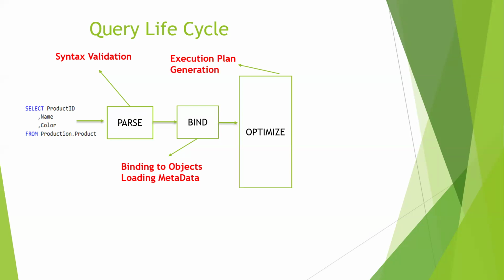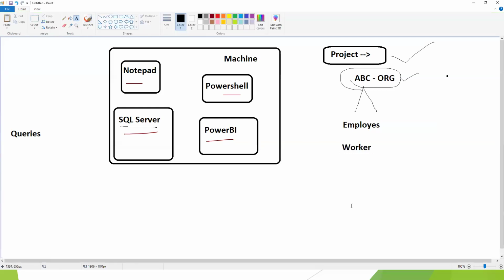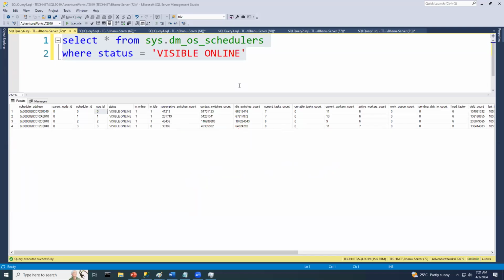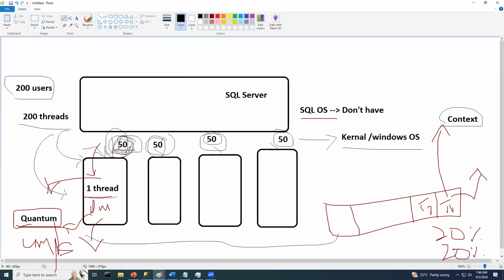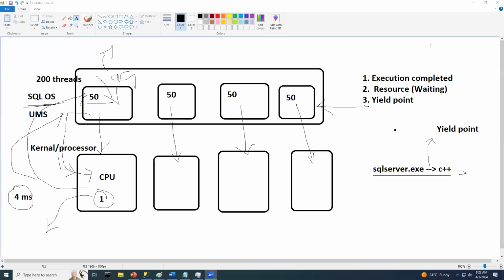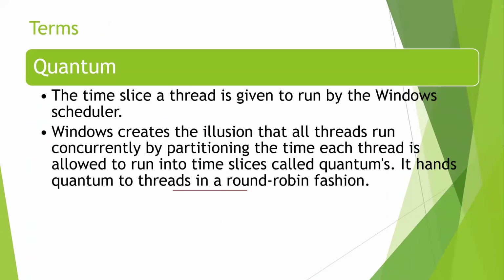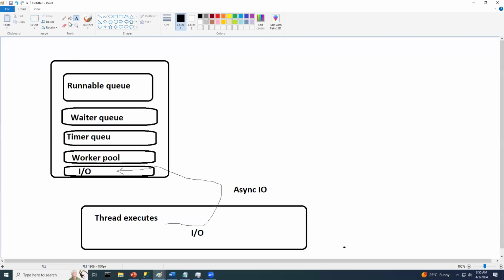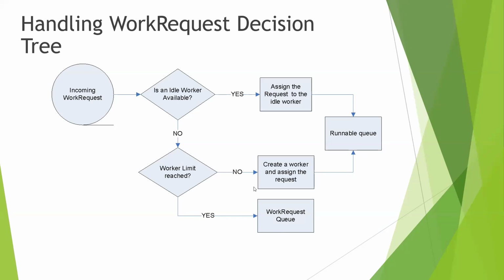Advanced Performance Tuning Class3 | Full Discussion on Sql Architectural Components| +91 9902590140